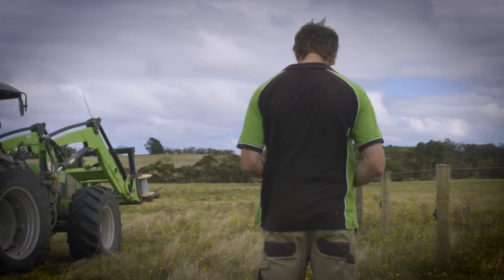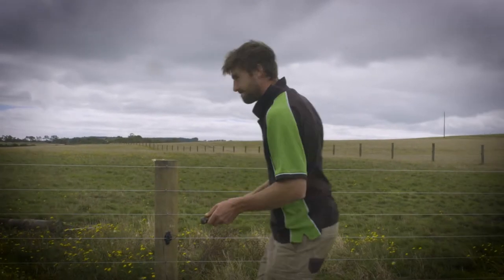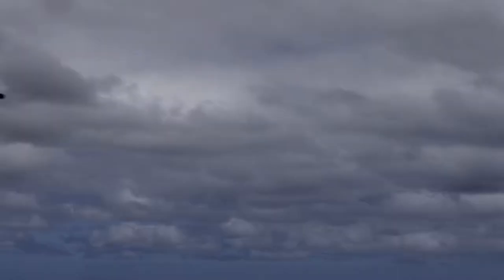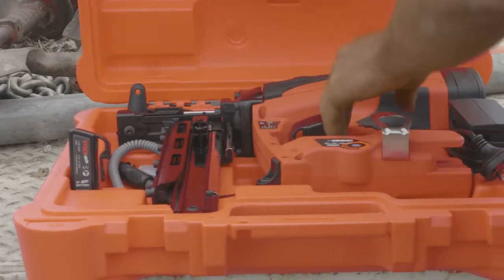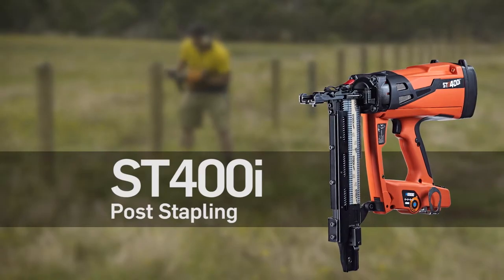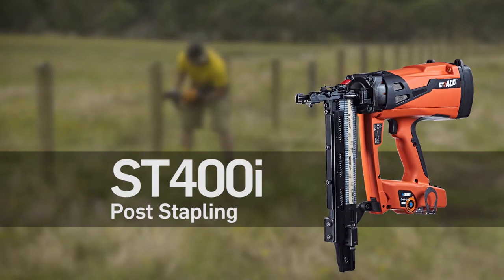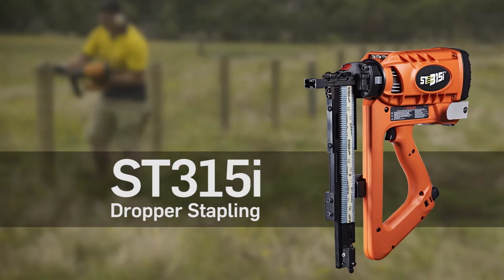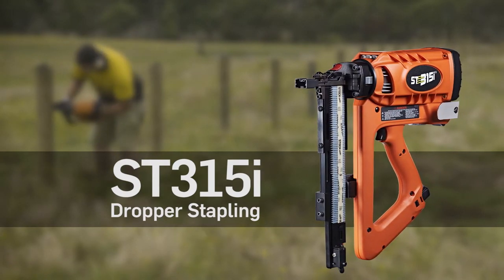Make Your Fencing Better, Faster & Safer with STOCKade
STOCKade makes your fencing Better, Faster & Safer. Distributed in Canada by FenceFast Ltd.

Shop Online!